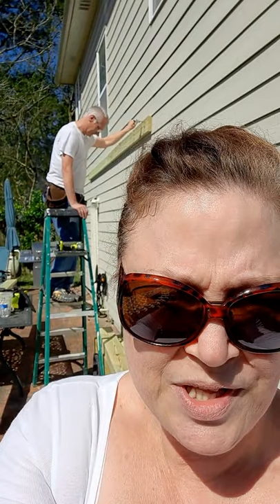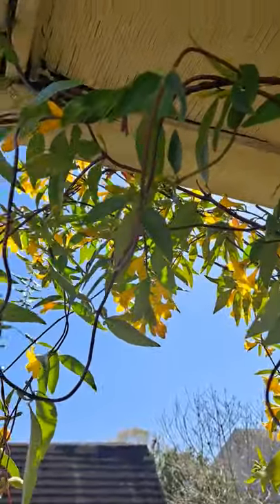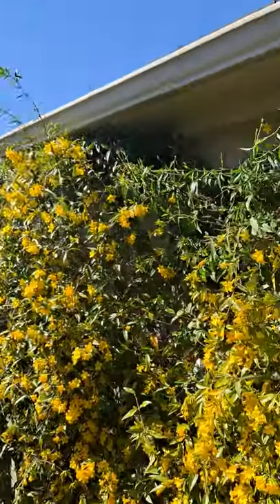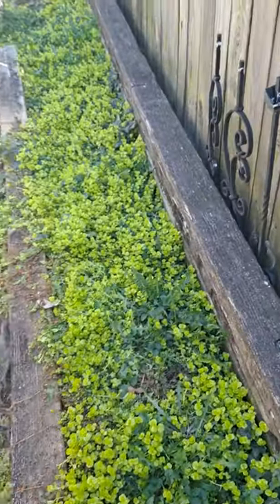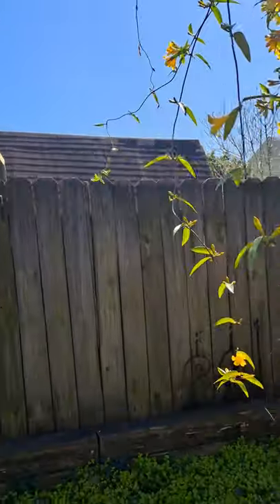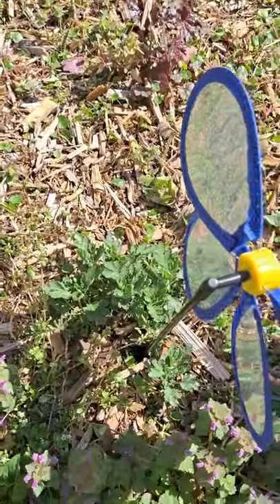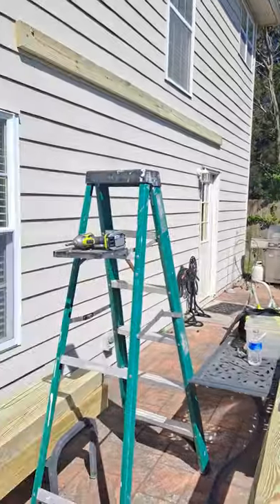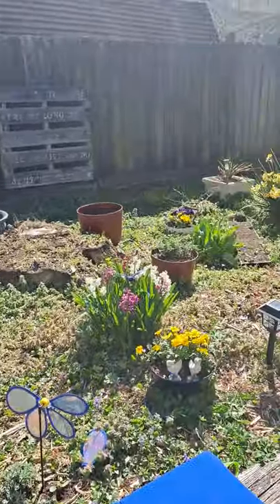We are building a Pergola in our backyard!